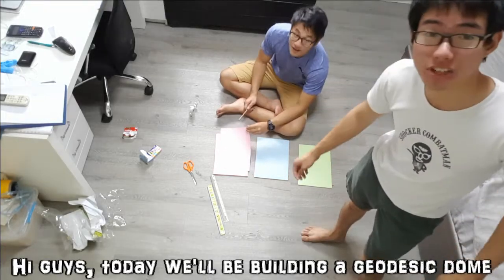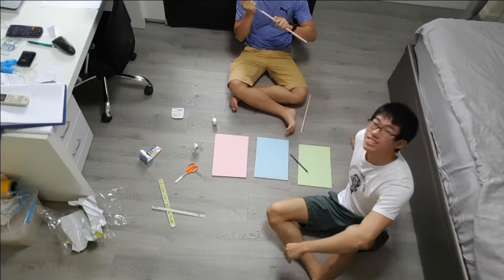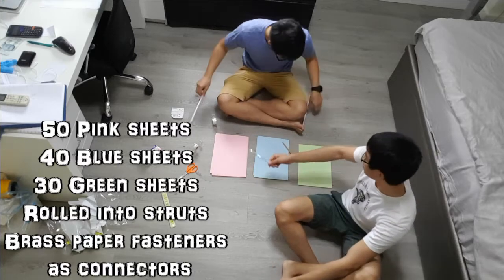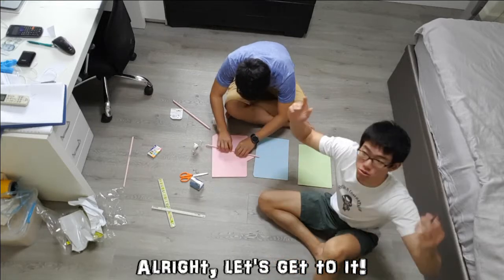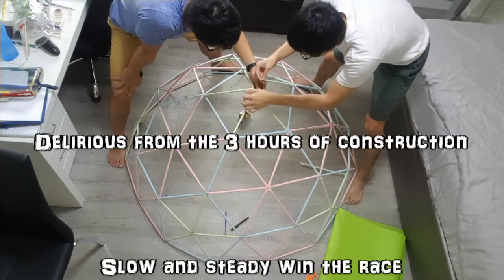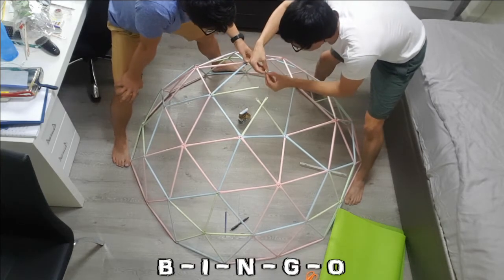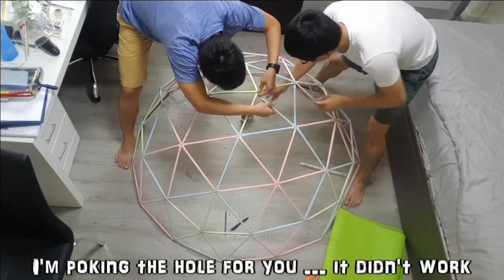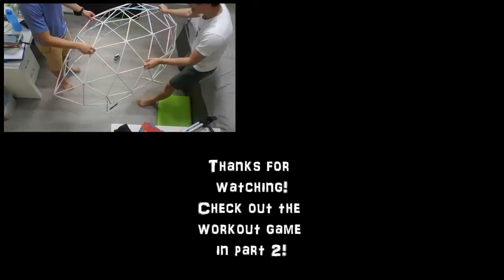Vlog 3a: Building A Geodesic Dome For Exercise! (Building)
Hey guys, welcome to episode 3 of our vlog! In today's episode(s) we build a geodesic dome for exercise! We've split it into two parts, the Building and the Exercising, so make sure you check both out!

You can find the timestamps below!
0:00 Introduction(s)
0:46 Ingredients necessary
2:21 Last connector!

Hope you enjoyed the video, and do leave behind some feedback! We want this to be a learning process not just for the viewers but for us too!